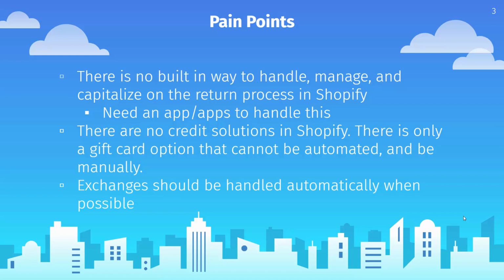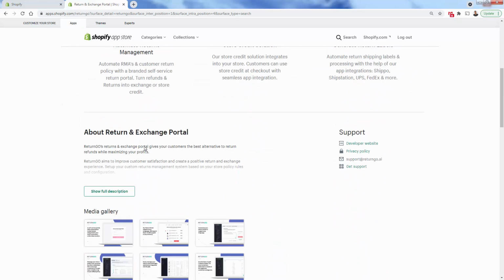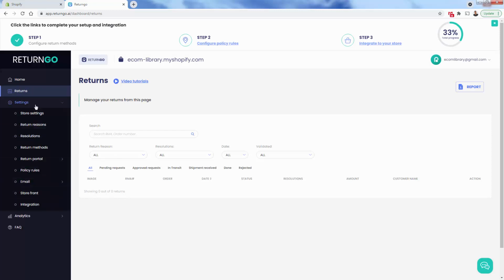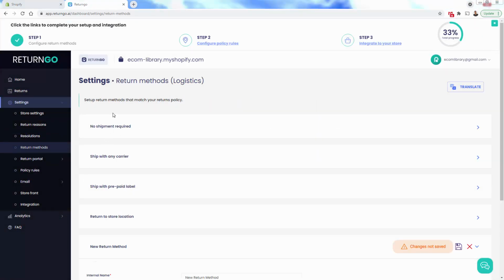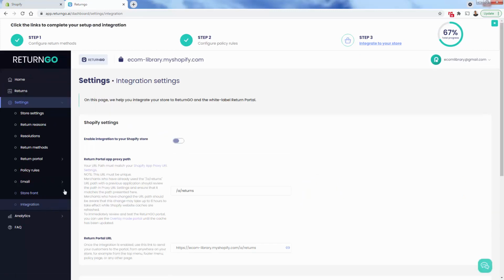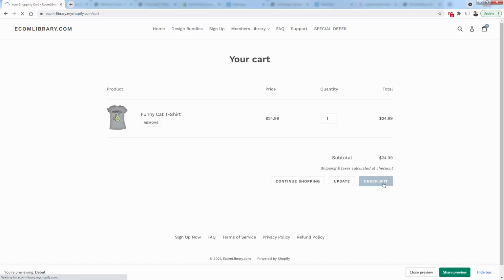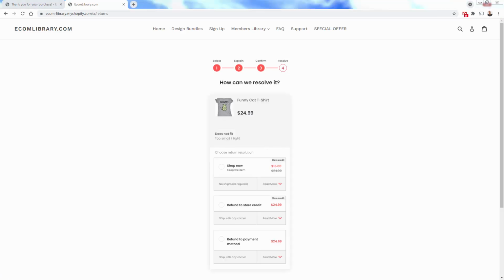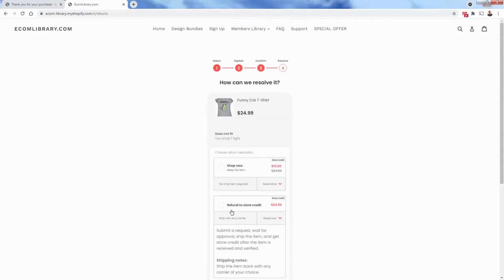The Ultimate Way To Handle Returns & Refunds With Shopify [ReturnGO App]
When you're an eCom seller, returns and refund requests can become a real annoyance.

You want to balance maximizing sales with keeping customers happy - it's a juggling act that every eCom entrepreneur runs into.

ReturnGO is an incredibly powerful Shopify App that completely transforms the returns/refund process.

When you have the full control that ReturnGO gives you, the entire process of a customer return request becomes easy (and automated)!

With ReturnGO, everything is automated because the app creates an incredibly intuitive returns portal in just a few clicks.

I highly recommend ReturnGO! Watch the video and install it in your store today

This is a must have in your store.